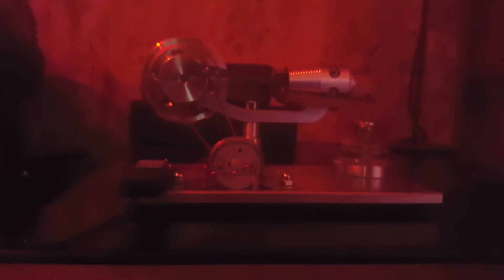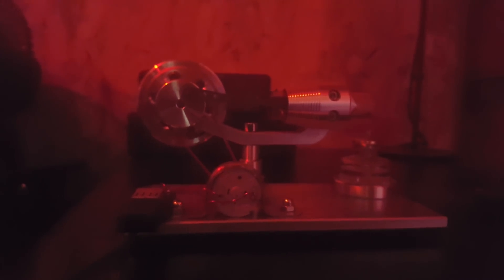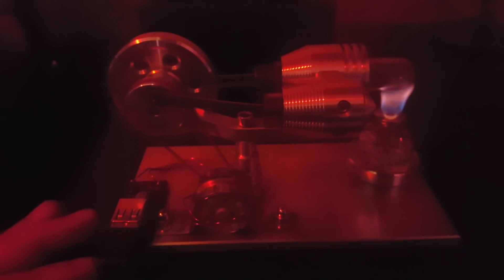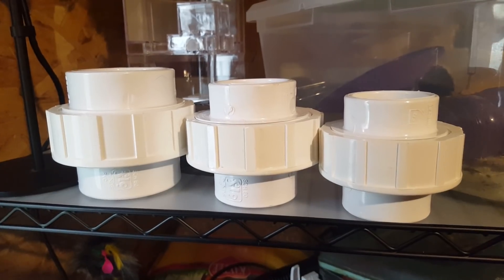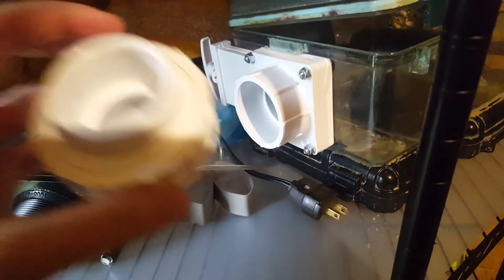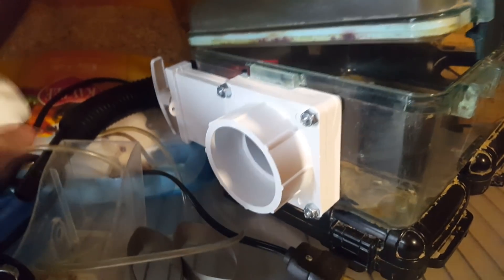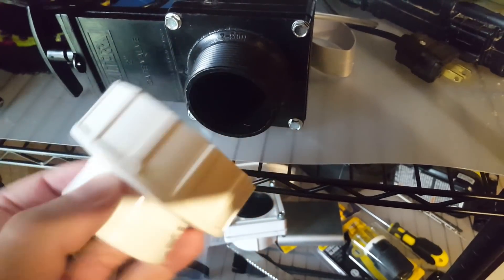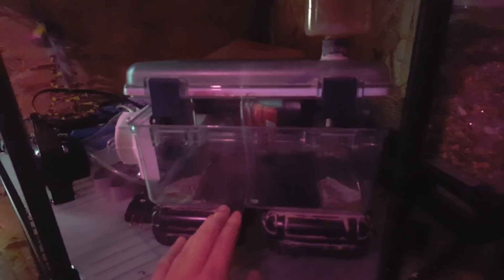Hampture Update for 3/25/2019: Stirling Engine, Lab Coat and Tube Fittings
Still searching for the correct fittings. I've gotten closer but still need to find out what hose screws onto these threaded gate valves. If I can't find it I may just bite the bullet and order a 3D printer.